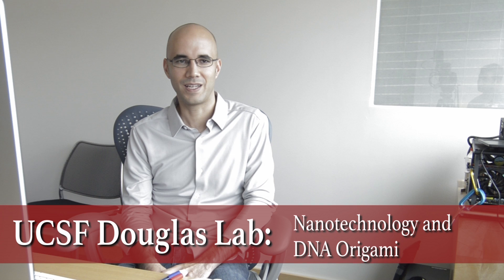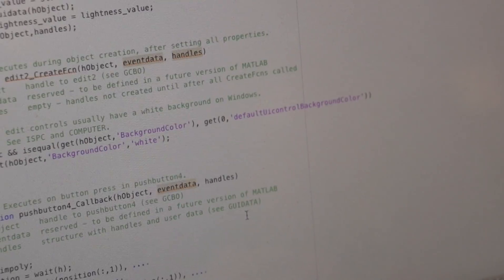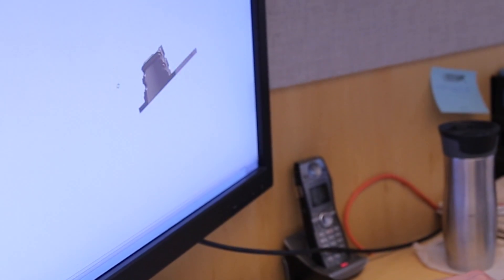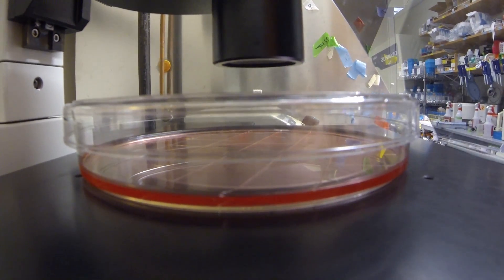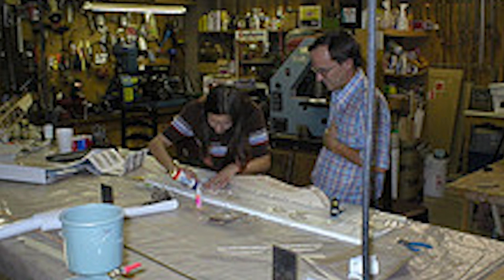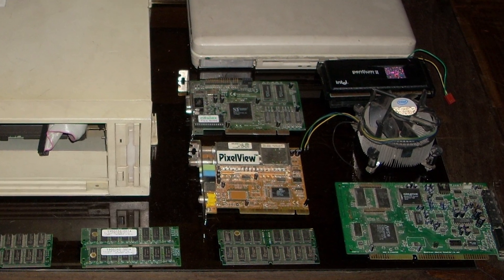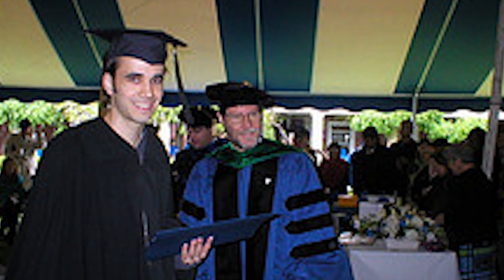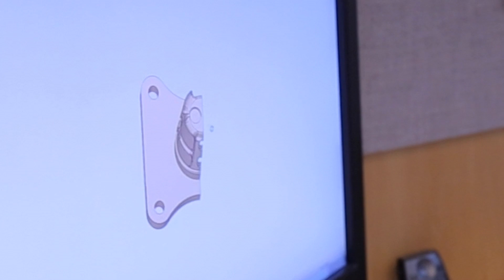Science + Medicine + Tech = Giant Opportunity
Meet Shawn Douglas, a principal investigator in the Douglas Lab at UCSF. Shawn's research involves the 'origami' of protein folding and contributes to using nanotechnology with DNA and proteins to cure diseases.